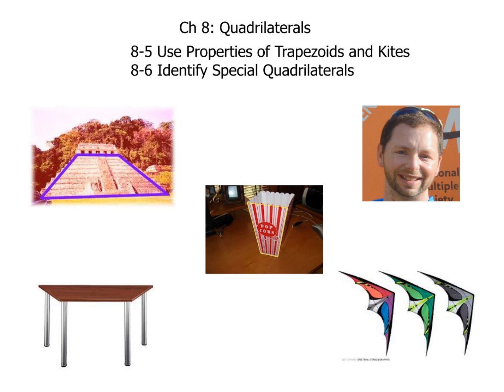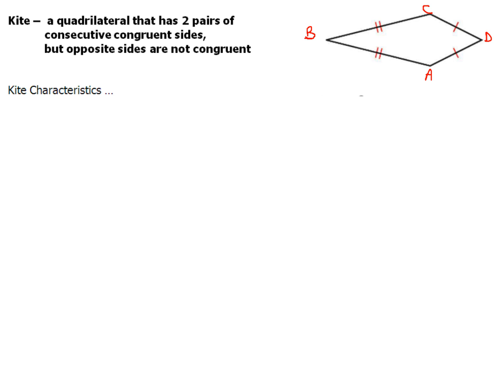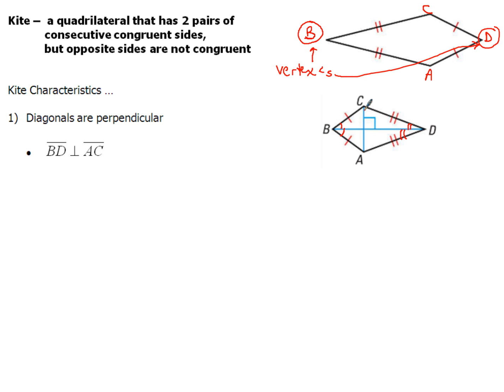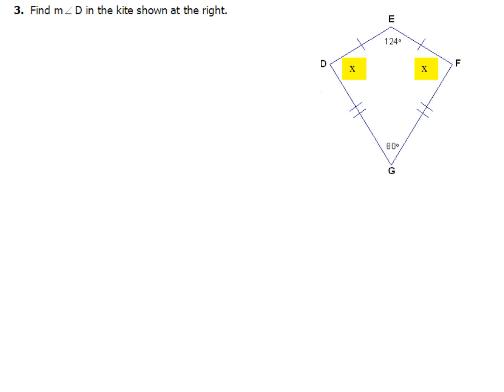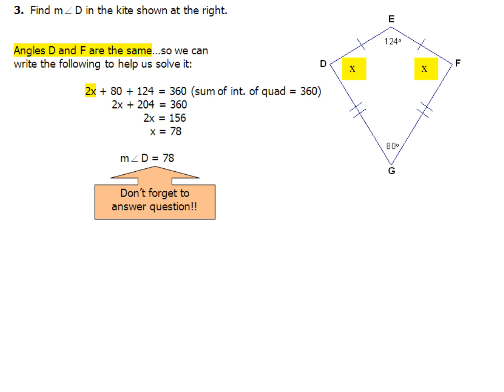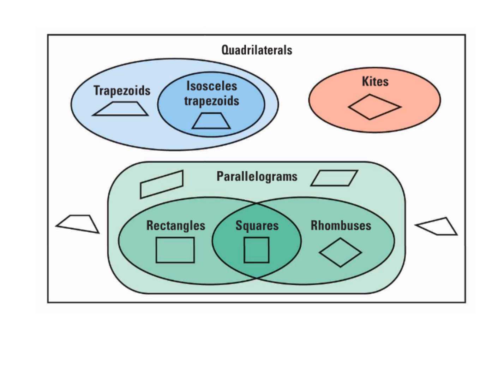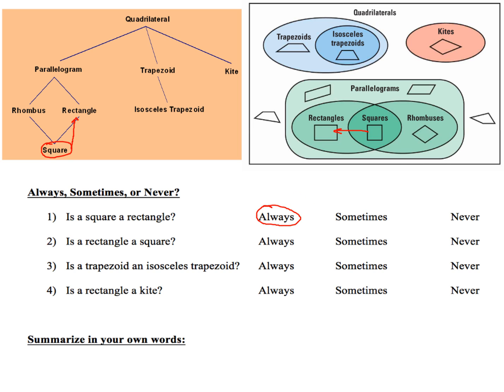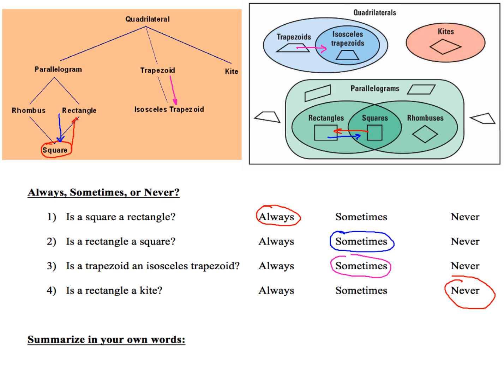8-5 Kites and The Quadrilateral Family Tree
Properties of Kites. The Quadrilateral Family Tree and Venn diagram showing the relationships between quadrilaterals.